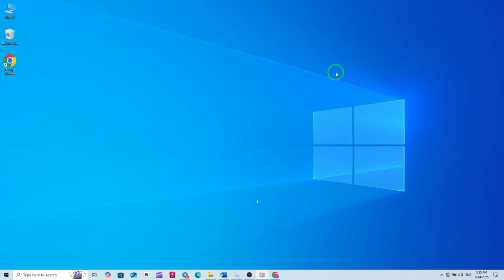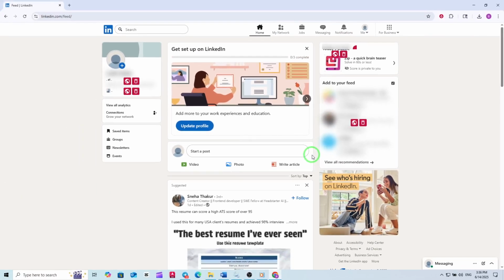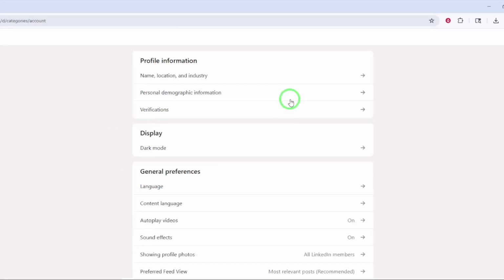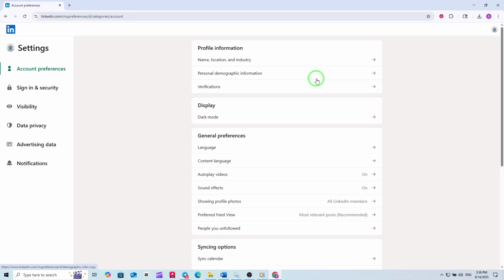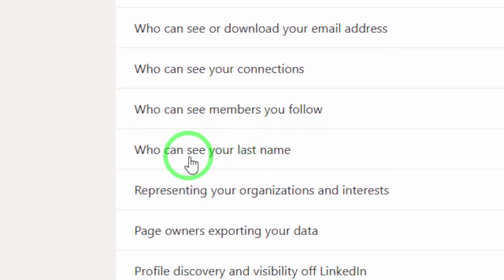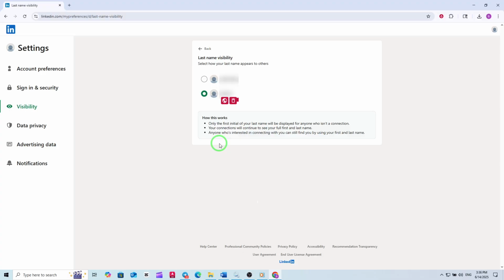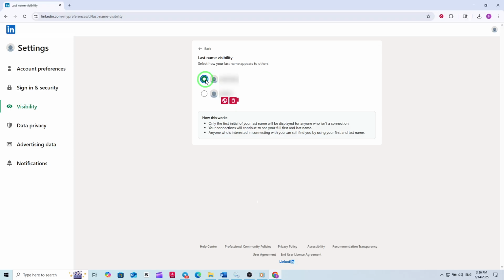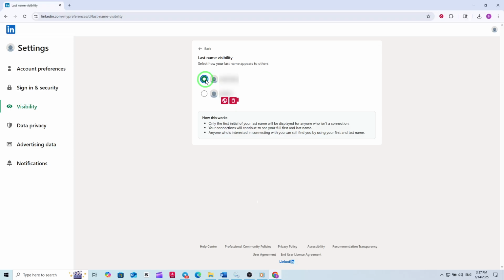How To Show Your LinkedIn Last Name On PC (New Update)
Learn how to show your LinkedIn last name on PC with the latest update. This step-by-step guide will help you make your full name visible to others on LinkedIn, so your professional profile stands out and is easier to find. Follow these updated instructions to quickly change your LinkedIn last name visibility settings.

1. Open LinkedIn from your browser.

2. Click on the Me icon at the top right corner.

3. Enter Settings and privacy.

4. Go to Visibility, then enter Who can see your last name.

5. Choose your name with last name.

This video covers the new LinkedIn interface and ensures your last name is displayed correctly for networking and job opportunities. If you want to make your LinkedIn profile more discoverable, these steps will help you update your last name visibility in just a few clicks.-

Chapters:
00:00 Intro
00:12 Soultion
01:05 Outro